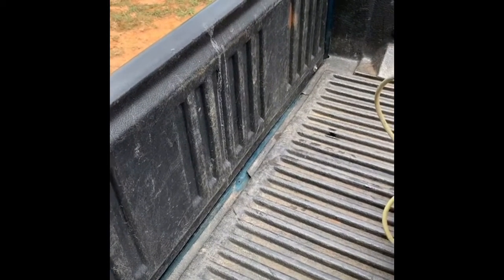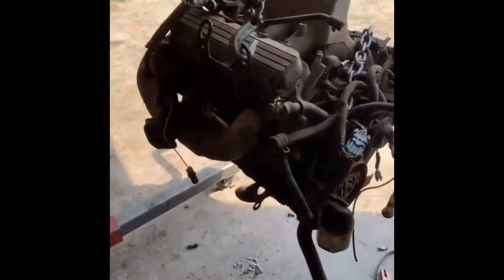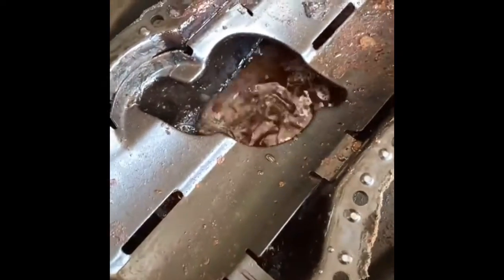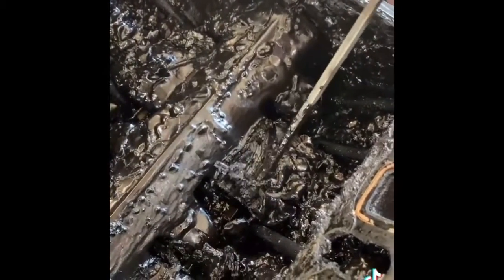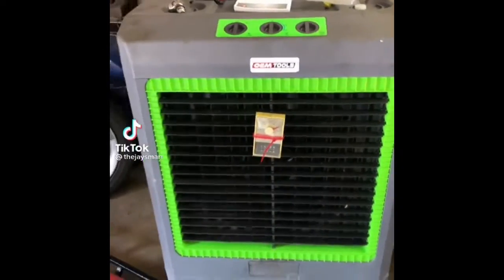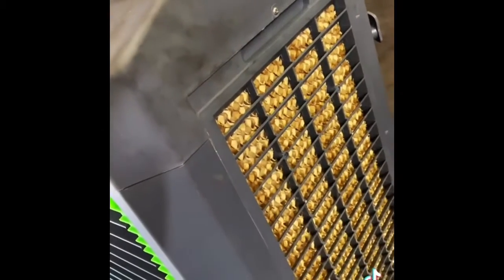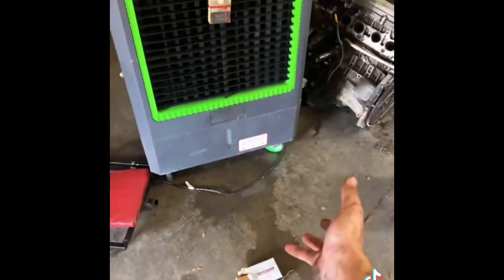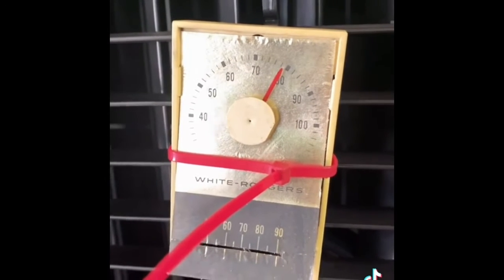TikTok trivia and vlog